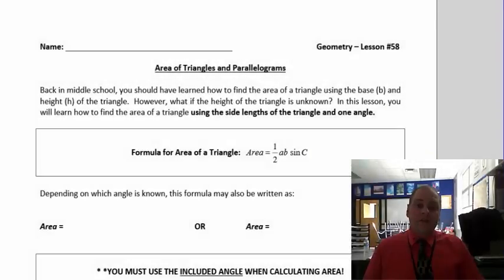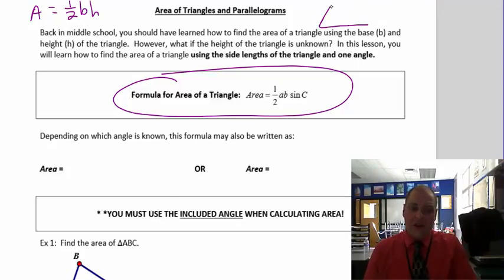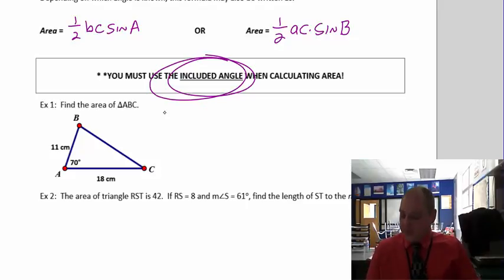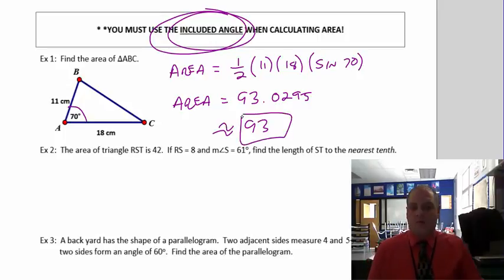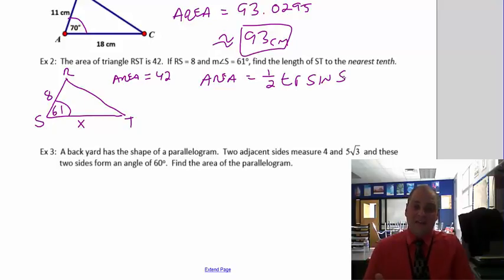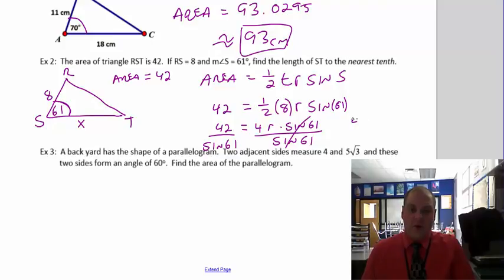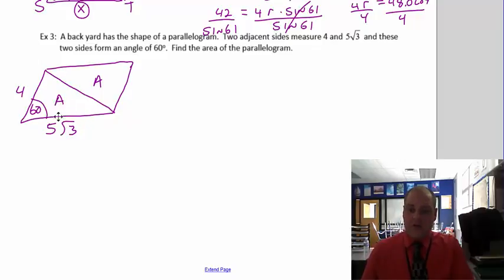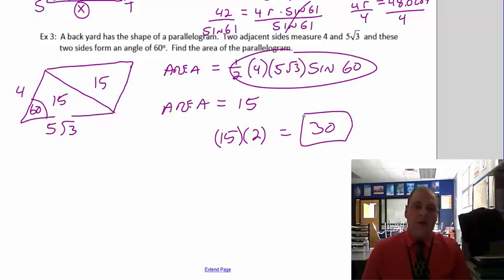Geometry Lesson 58